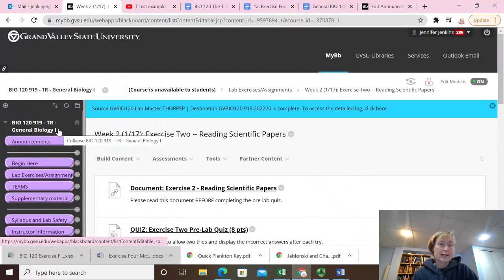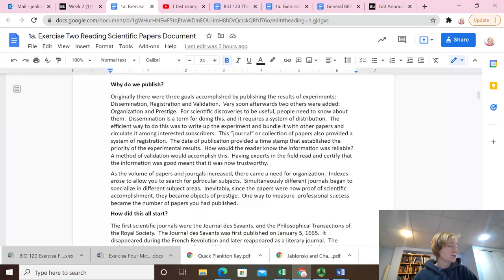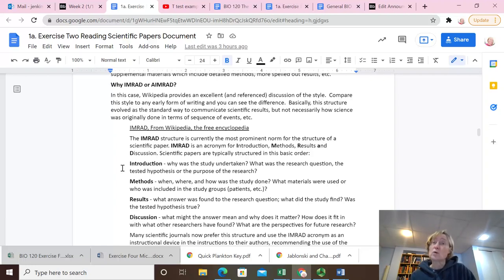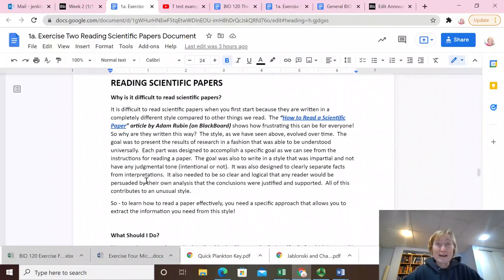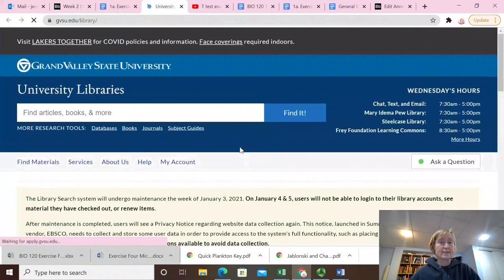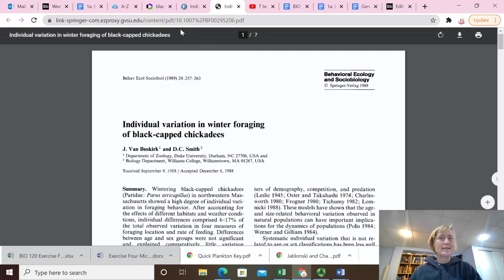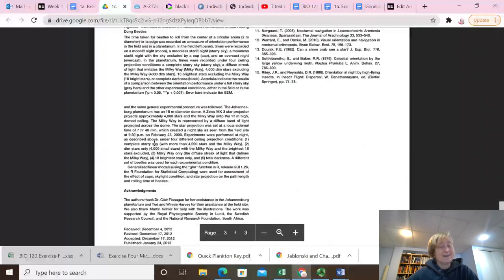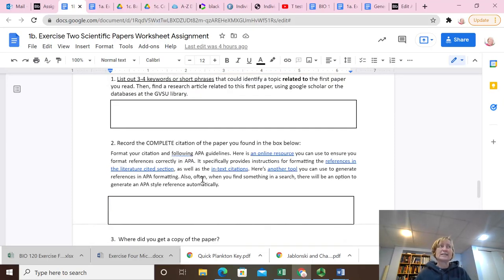Exercise 2 reading scientific papers review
Exercise 2: reading science papers